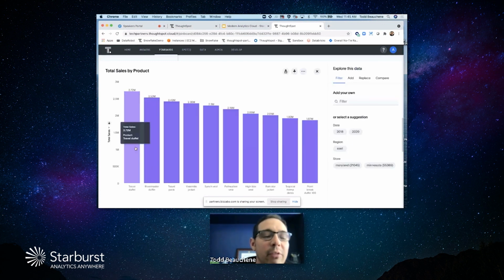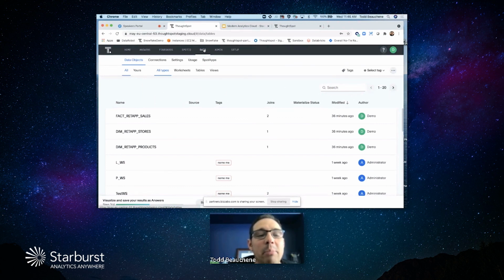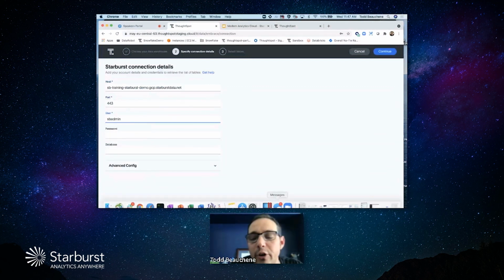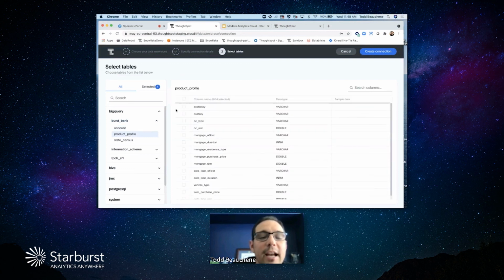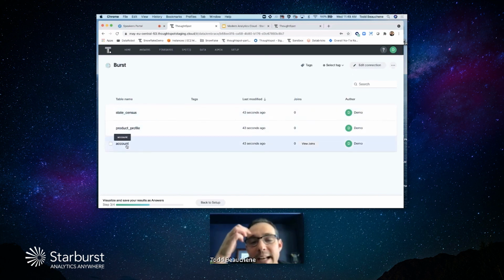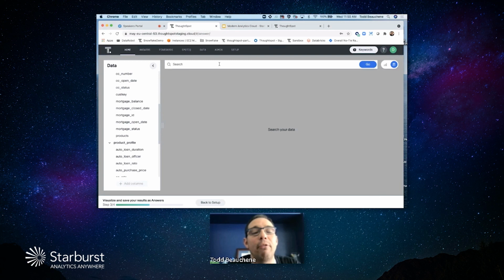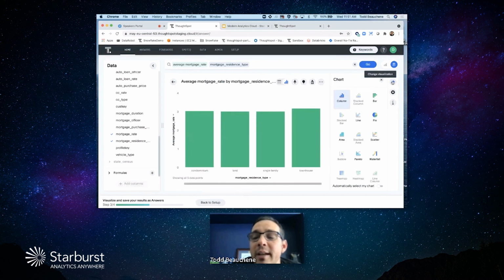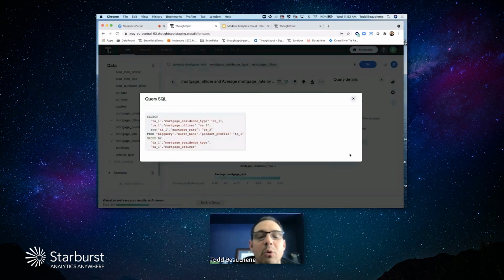Lightning Demos: Starburst + ThoughtSpot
In this demo, Todd Beauchene, Director of Product Management at ThoughtSpot, highlights how Starburst’s integration with ThoughtSpot enables data analysts to access more data via search.